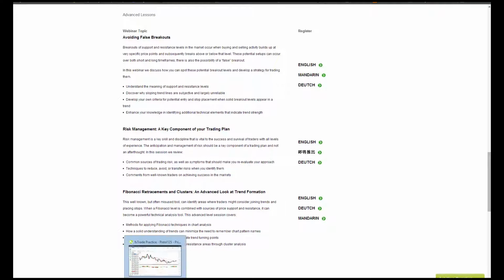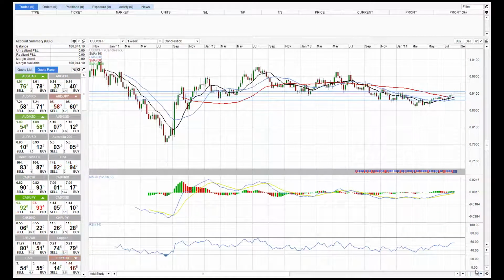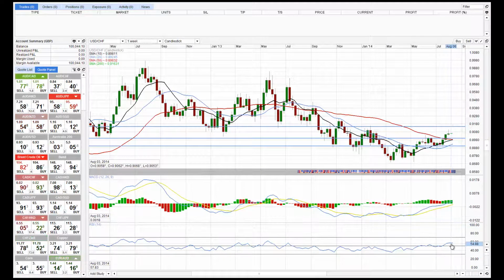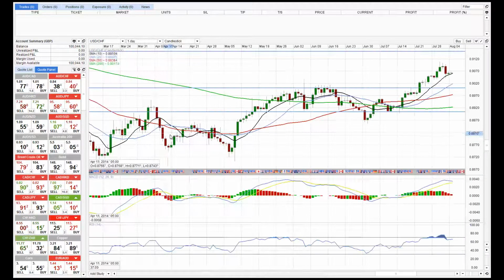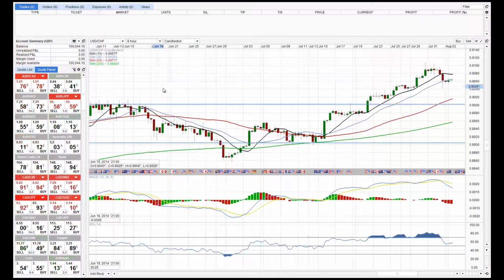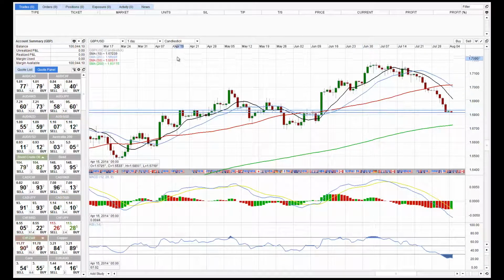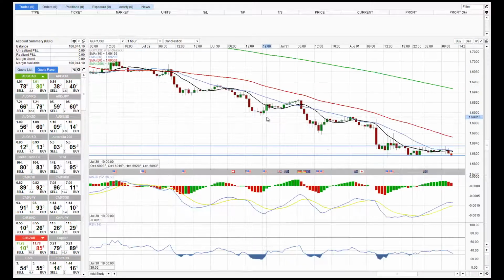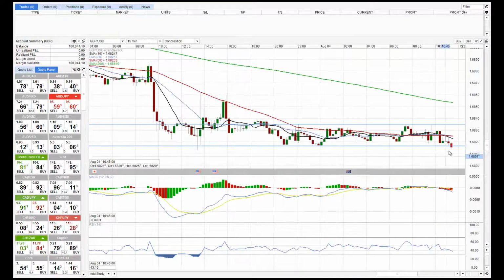OANDA Forex Market Outlook - August 4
An outlook on the forex markets provided by Simon Clarke of Trade With Precision.  A review of the upcoming trading week discussing currencies of interest, general trends and events that may affect the markets.